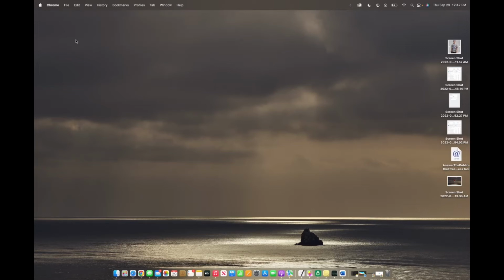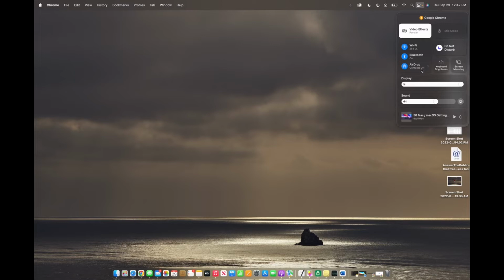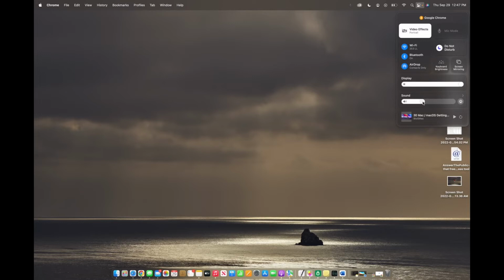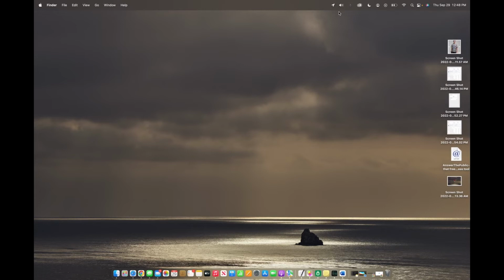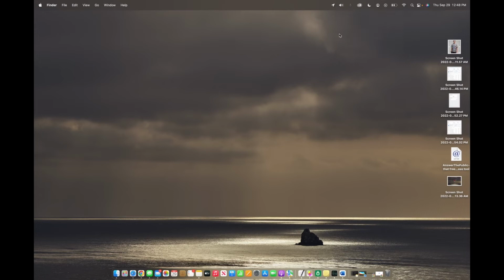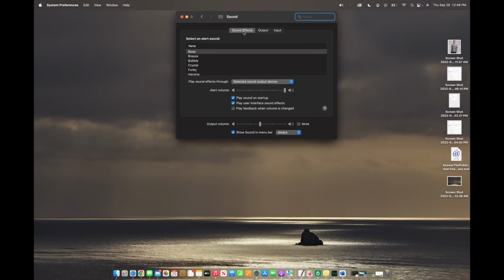macOS | Manage Sound + Keyboard Shortcut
Welcome back to 8482 Media, in this video you will learn how to manage sound and keyboard shortcuts on macOS.

macOS is a Unix operating system developed and marketed by Apple Inc. since 2001. It is the primary operating system for Apple's Mac computers. Within the market of desktop and laptop computers it is the second most widely used desktop OS, after Microsoft Windows and ahead of ChromeOS